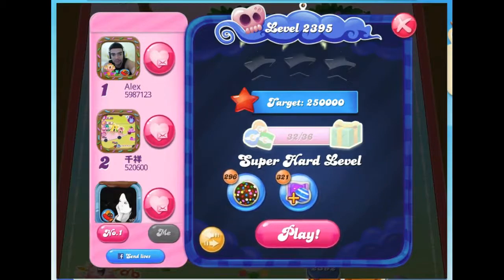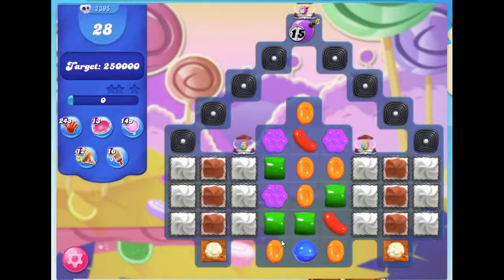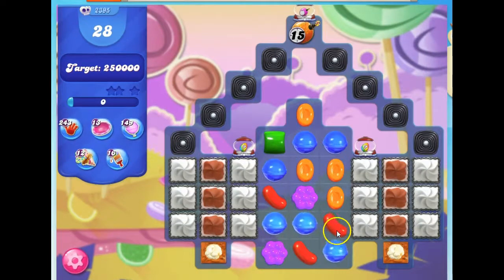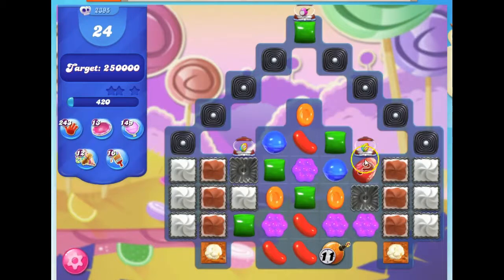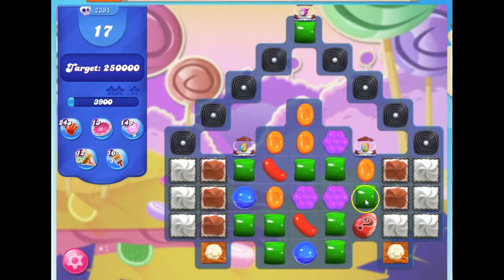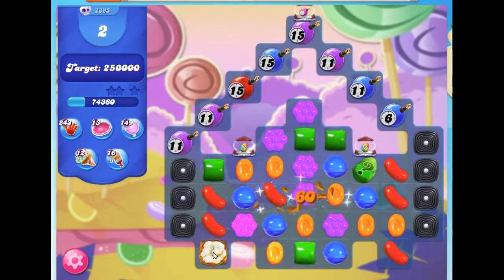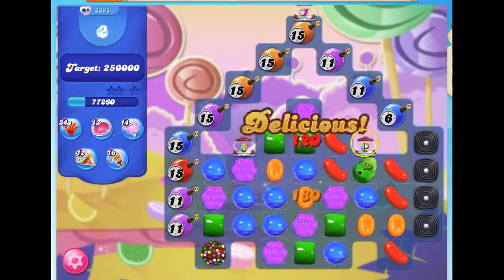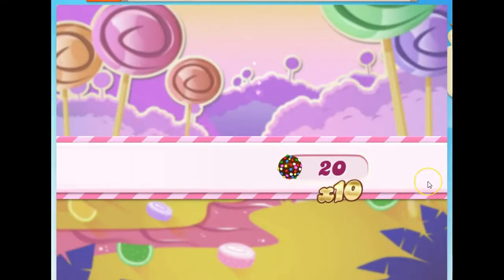Candy Crush Level 2395 Audio Talkthrough, 1 Star 0 Boosters